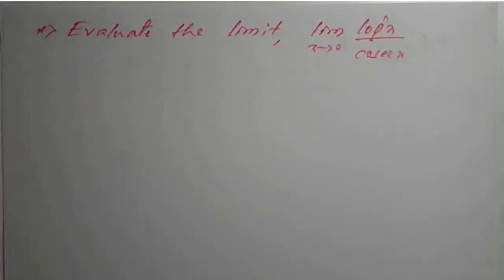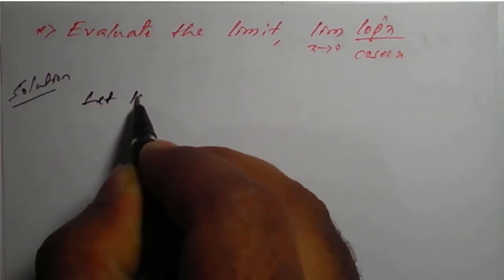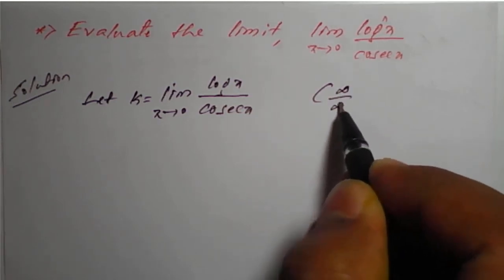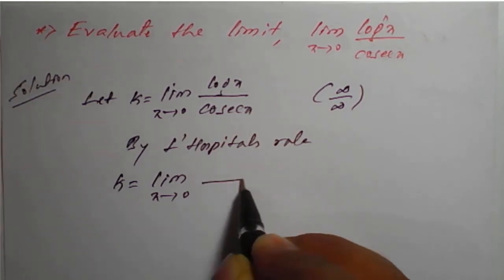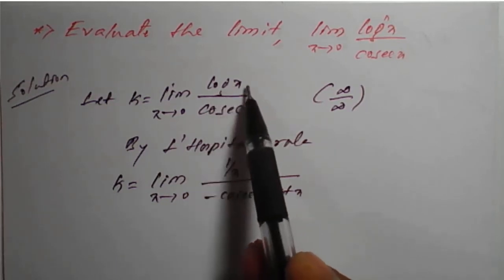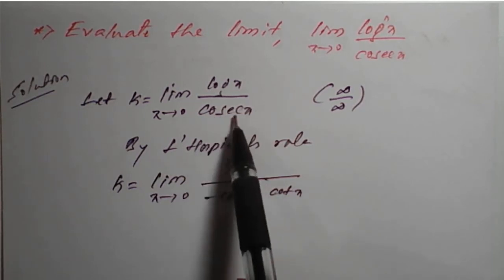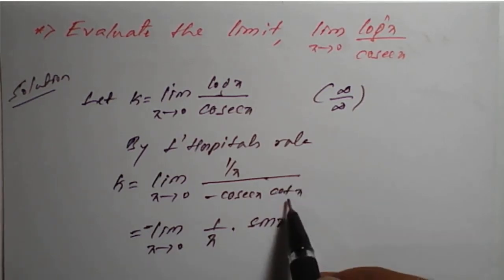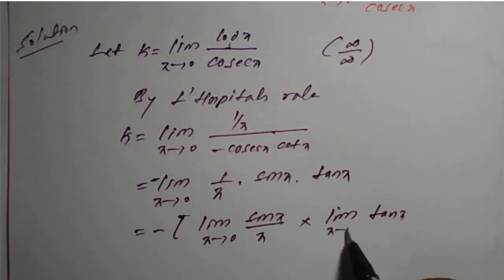Evaluate || lim 𝒙→𝟎⁡〖𝒍𝒐𝒈𝒙 / 𝒄𝒐𝒔𝒆𝒄𝒙〗|| Differential Calculus